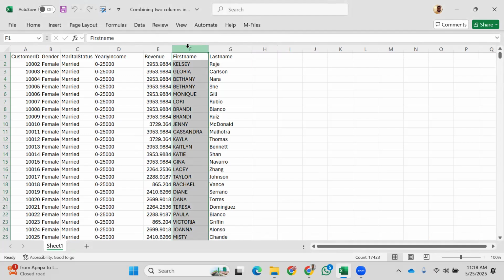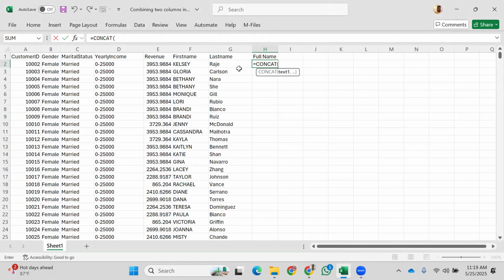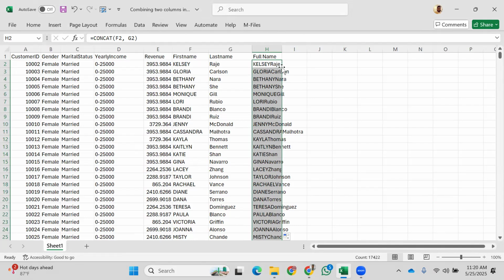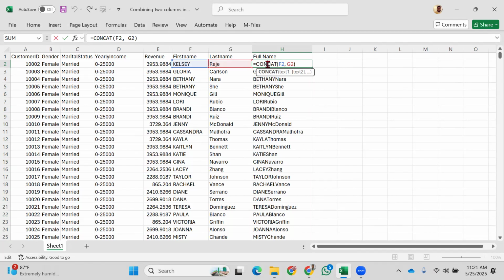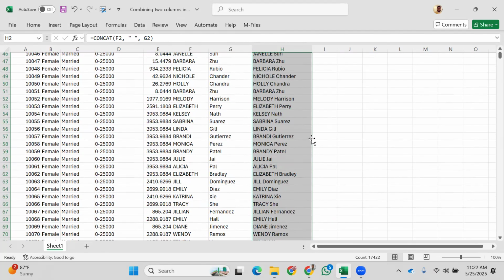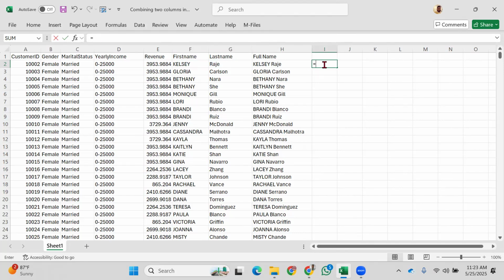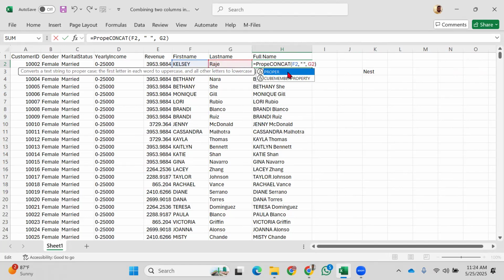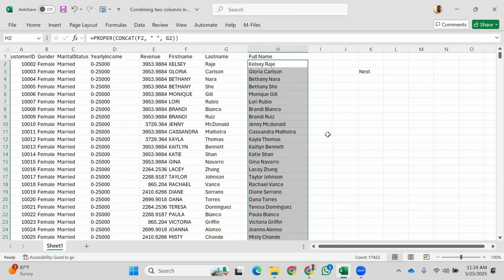How to Combine Columns in Excel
In this video you will learn how you can easily merge two columns as one column in Excel using a simple function called CONCAT function or the CONCATENATE function. You will also learn 3 other functions for writing text cases. These are the UPPER, LOWER and PROPER functions